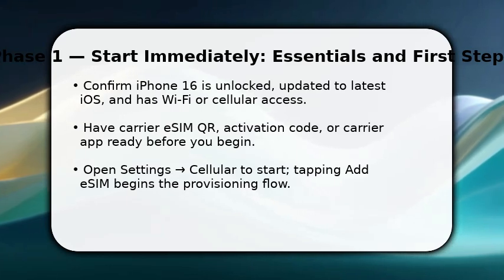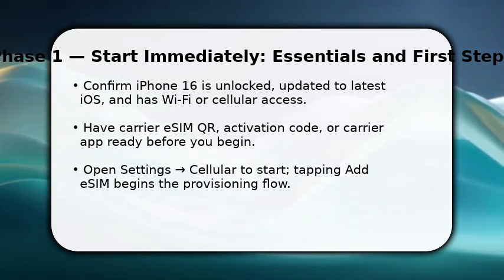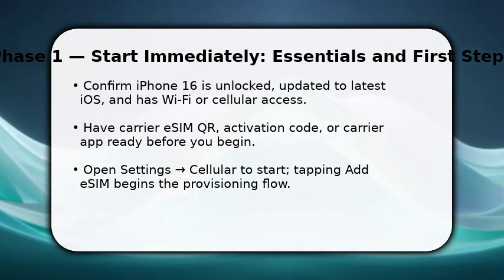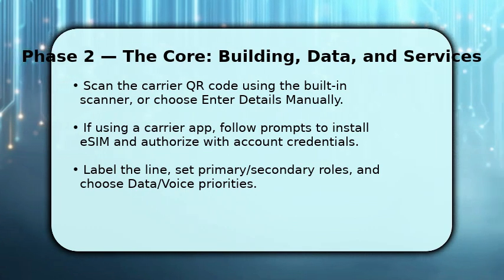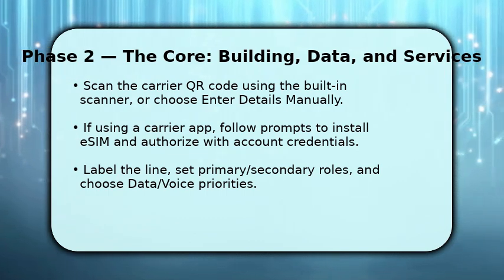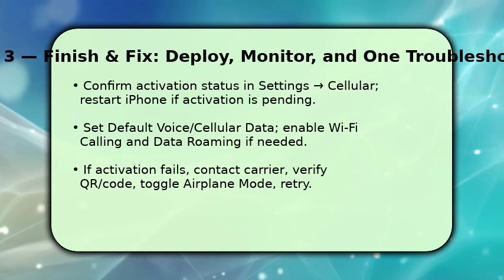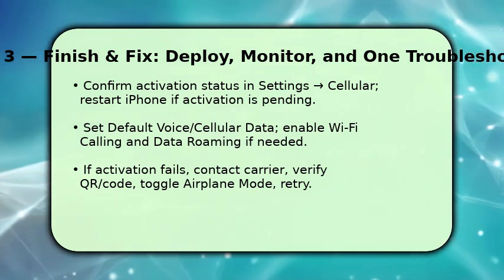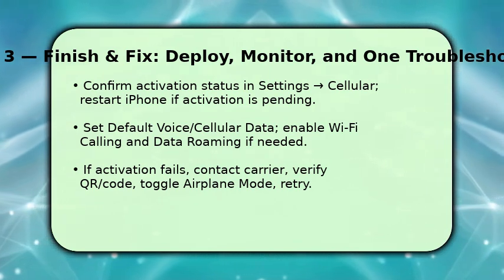How to on Esim in Iphone 16 - Step by Step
How to on Esim in Iphone 16 - Step by Step | 🔒 Surfshark VPN Deal — Stay private and secure. $1.99/mo + 3 Months Free ▸

Discover the essential steps to estimate your expenses on iPhone models, including the latest iPhone 16. This video guide provides a clear and concise method for calculating potential costs associated with purchasing or upgrading an Apple device.